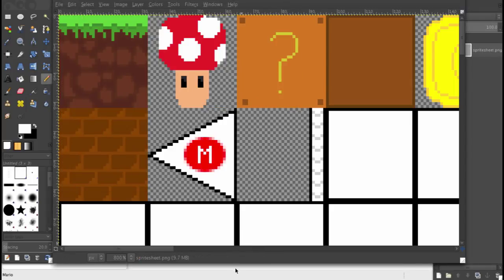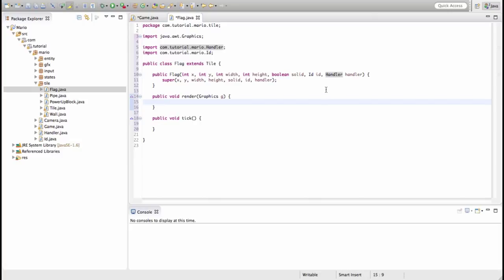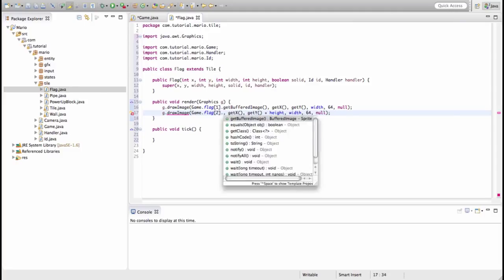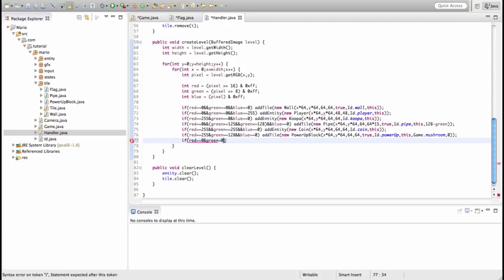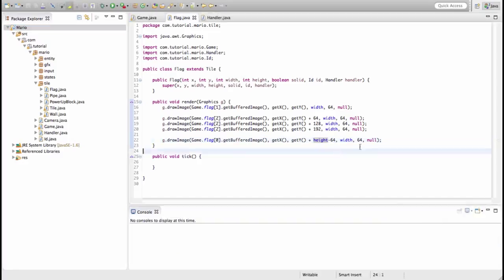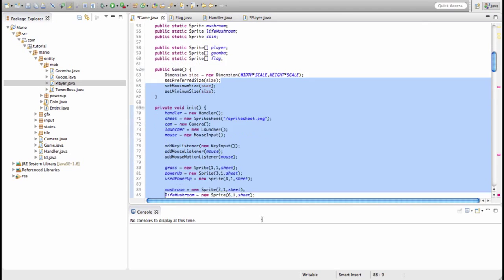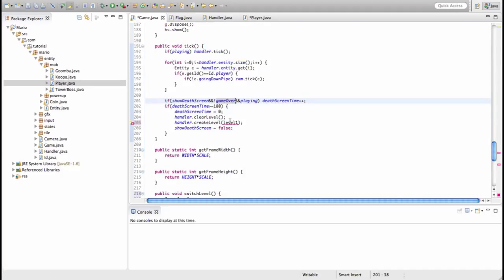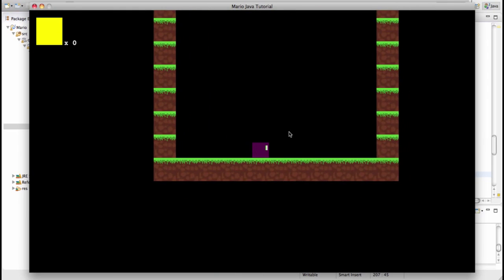"Java Programming Tutorial" | "Super Mario Game" #33 | Multiple Levels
Welcome to episode 33 of our mario game in java tutorial. This episodes, we implement multiple levels into our game.

If somebody you know is interested in learning how to program in java, please let them know about this tutorial. Remember to suggest what topic you want me to cover in the next tutorial.